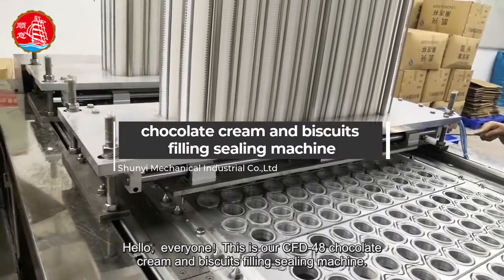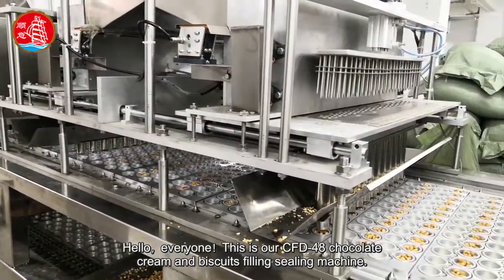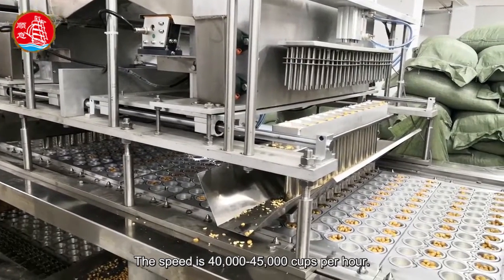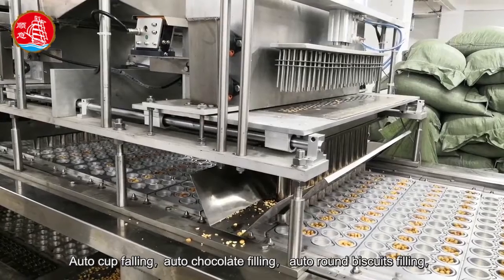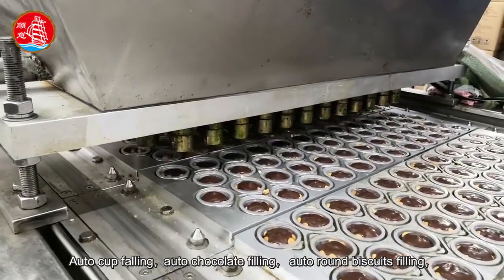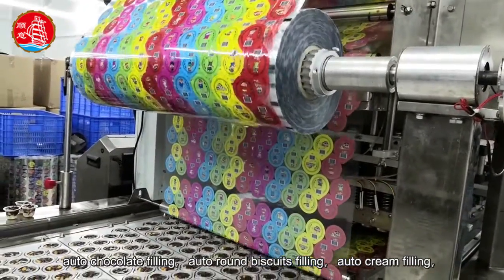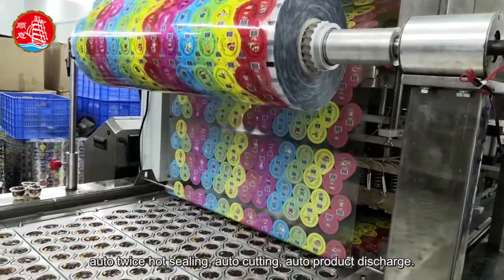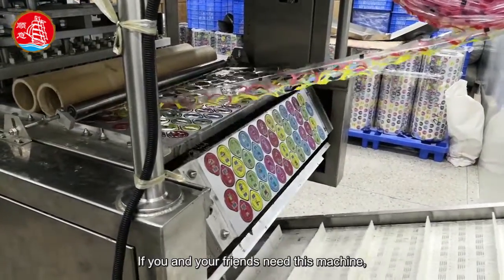chocolate cream and biscuits filling sealing machine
In this video, I'll show you the best chocolate cream and biscuits filling sealing machine manufacturer in china. It's essential for every to understand how to the best chocolate cream and biscuits filling sealing machine manufacturer in china.

the best chocolate cream and biscuits filling sealing machine manufacturer in china